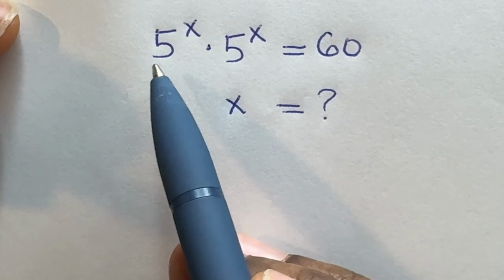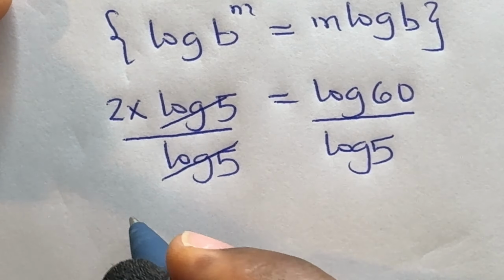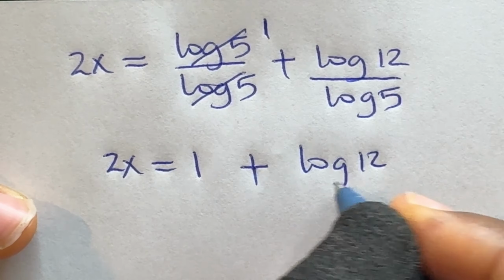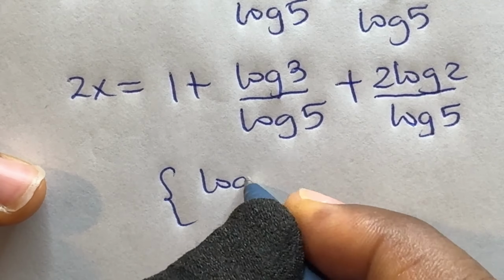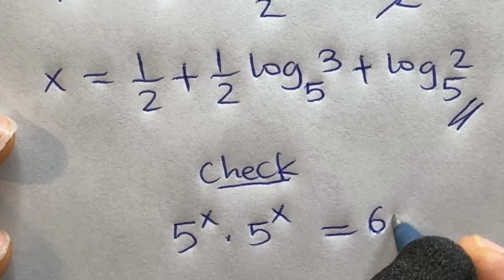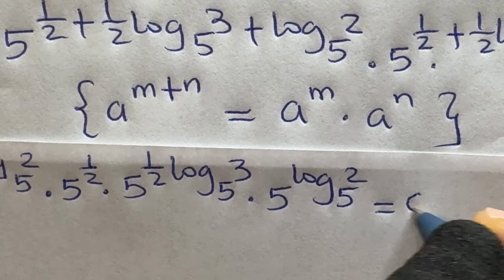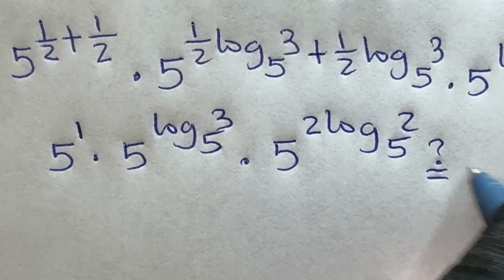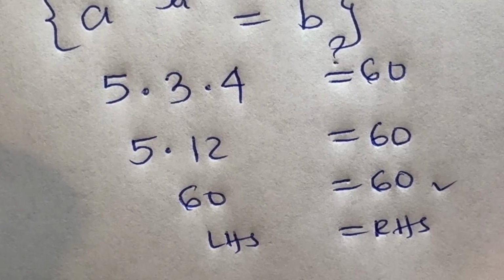Germany | Can you solve this problem? | How to solve exponential equation | Math Olympiad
Hello my Wonderful family 😍😍😍 Trust you're having a fun time 😊

We demonstrate how to "solve exponential" equations, applying "logarithm" properties and the "change of base" formula to find the value of x.